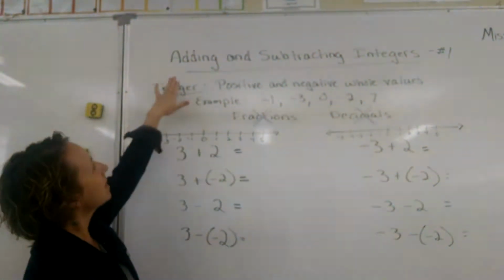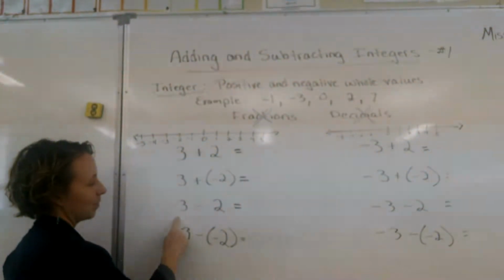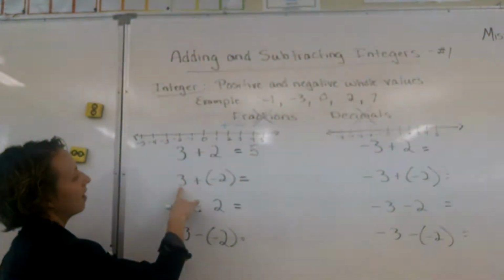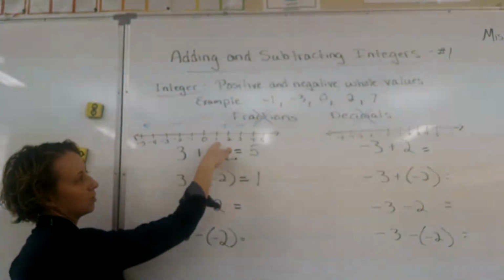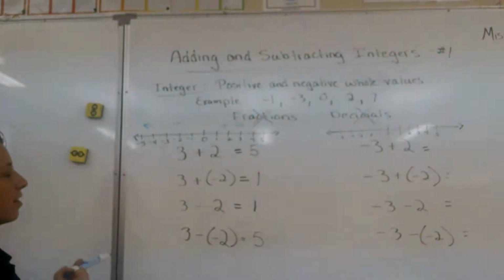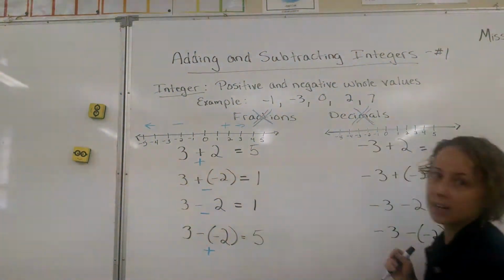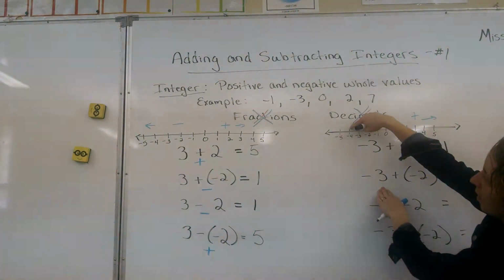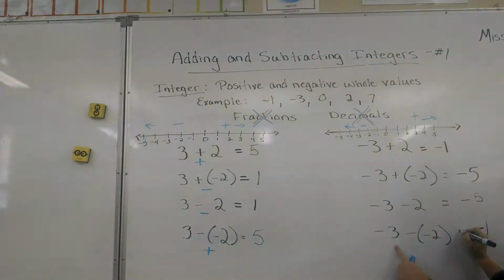Adding and Subtracting Integers, Pt. 1